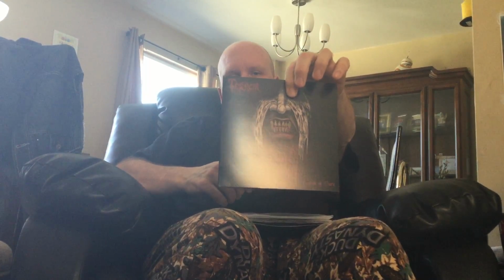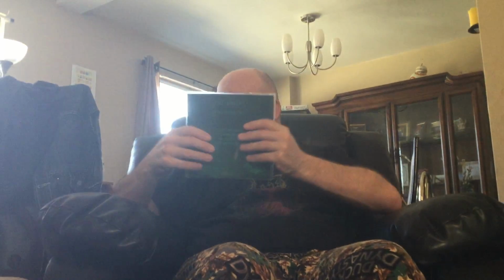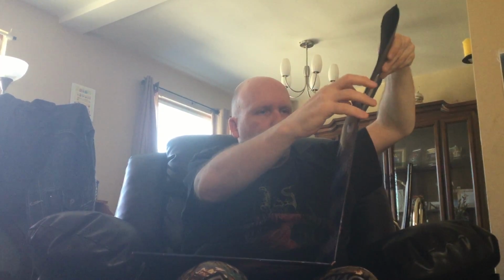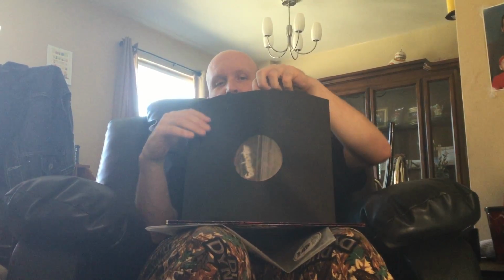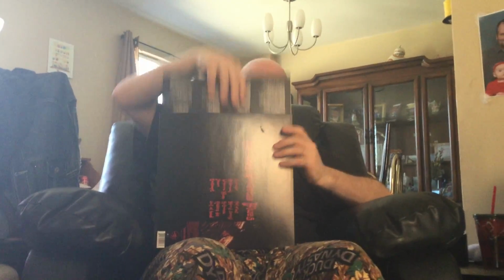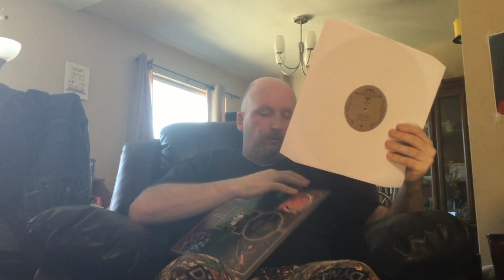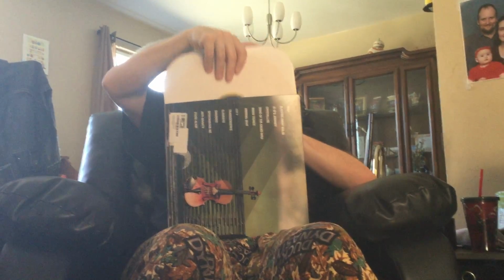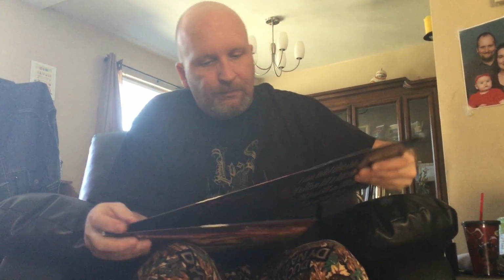Coloured Vinyl Collection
Here’s my coloured vinyl collection in addition to the two coloured vinyls my daughter has